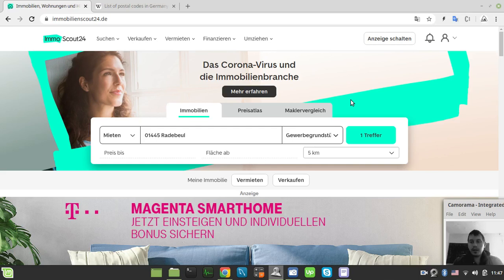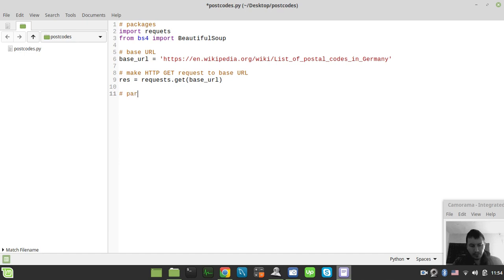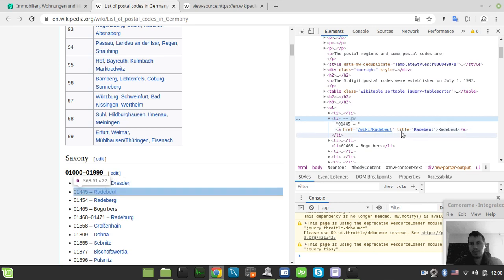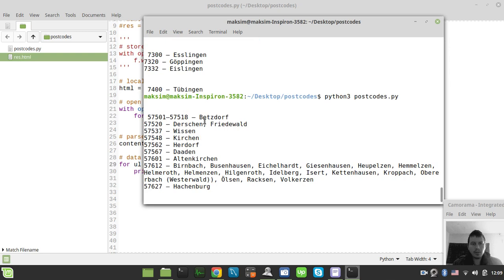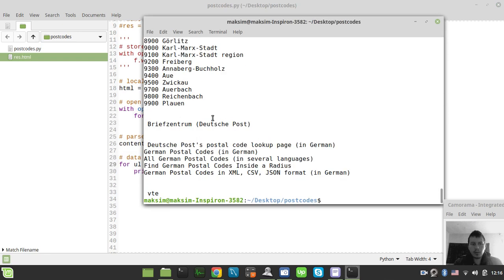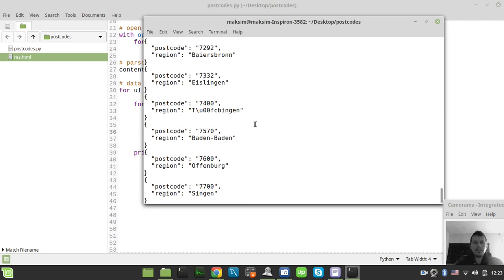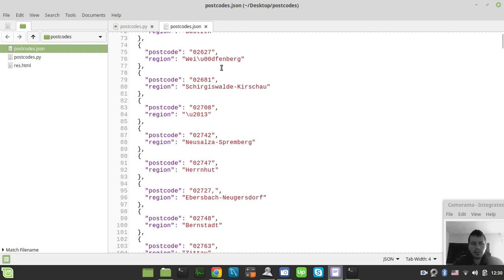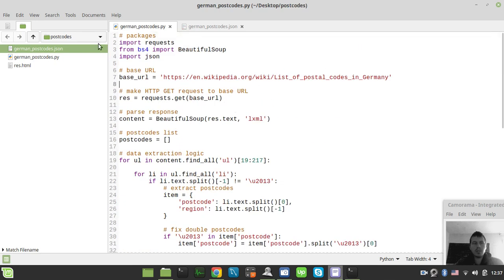Scraping list of all German postal codes using Pytnon & Requests + BeautifulSoup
Hey what's up guys, in this video we gonna be scraping full list of German postal codes from wiki article. I need this list to crawl through German real estate properties site in my ongoing web scraping project for one of my freelance clients.